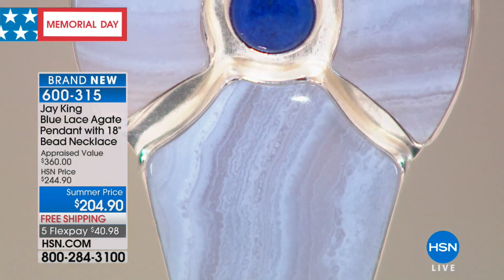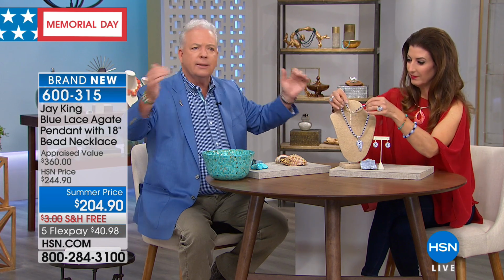Jay King Blue Lace Agate Pendant with 18" Bead Necklace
Lapis beads punctuate this beaded necklace, a dramatic contrast to the blue lace agate. Featuring a striking pendant framed in sterling...